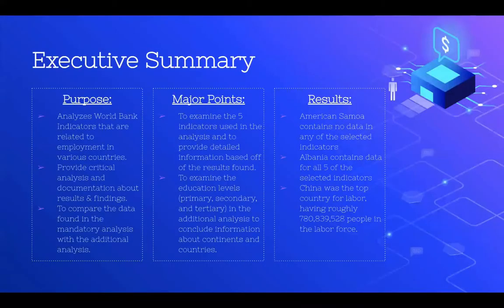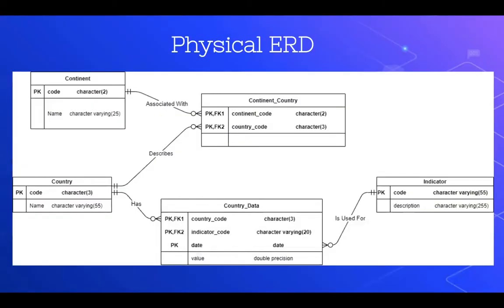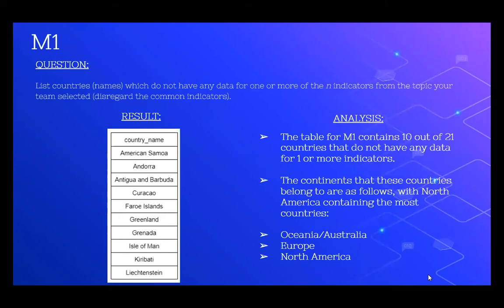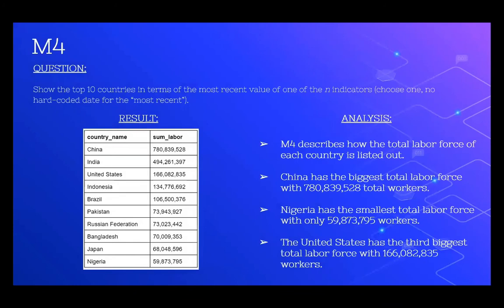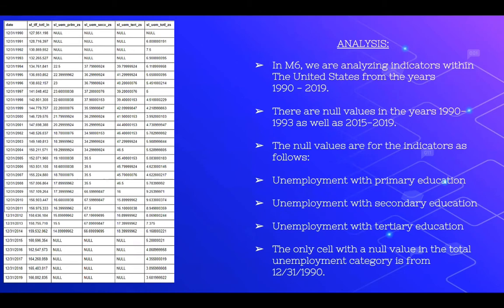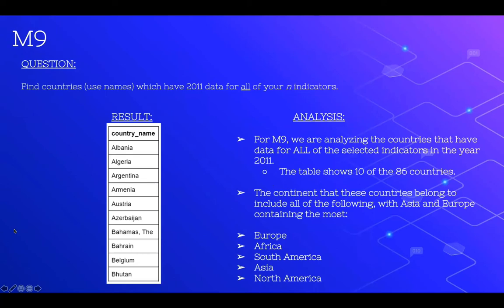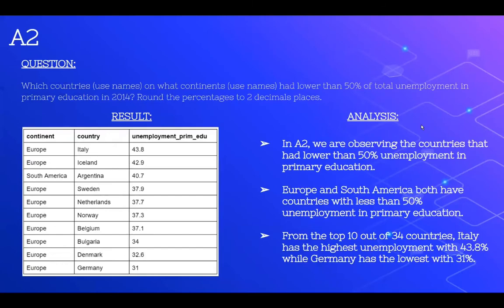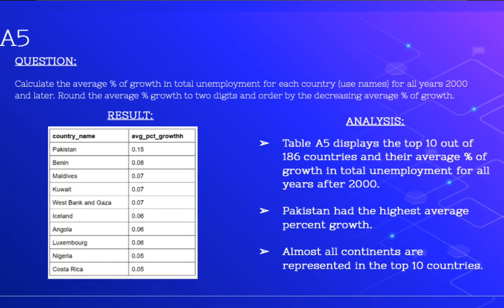ISDS 555 D2 Project